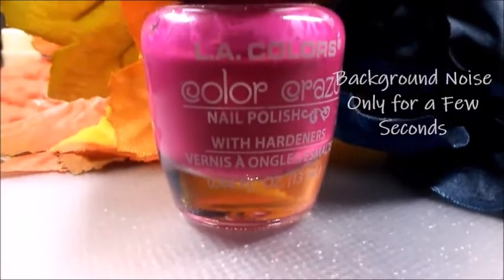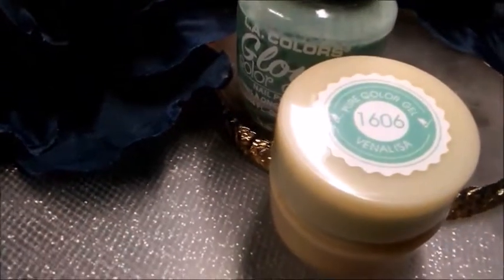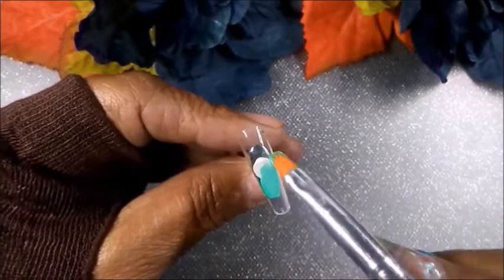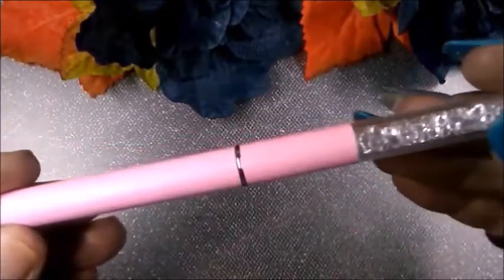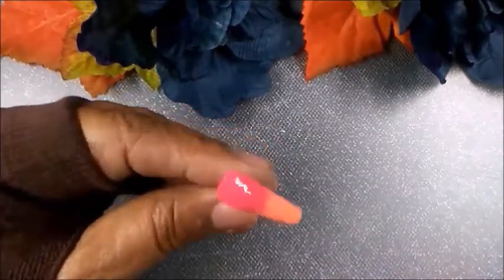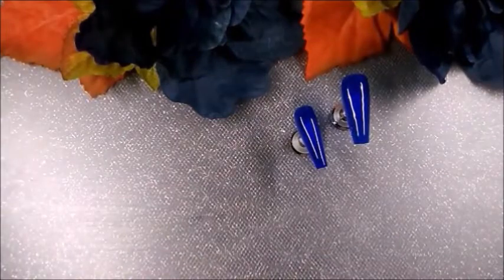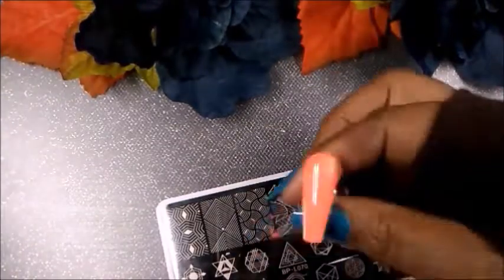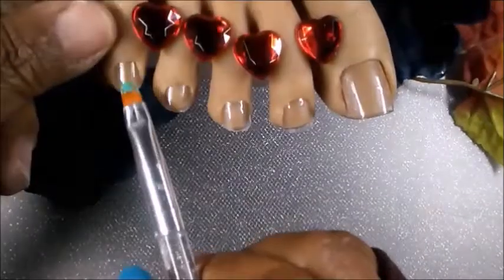BOUJEE NAILS on a BUDGET | My Nails Before YouTube | DIY Press On Nails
NailTubers, Nailification Squad!  Today’s BOUJEE NAILS on a BUDGET, I re-made DIY press on nails from may nails before youtube.

What I used:
BTArtbox long  full coverage clear coffin nails
Pink gel polish Madam Glam
Peach gel p0olish Madam Glam
Lazer Blue gel polish Modelones Neon Collection
Light teal gel cram Canni by Venalisa
Stamping plate # Born Pretty
Glossy No wipe top coat Makartt
Miscellaneous rhinestones

00:00    I used Dollar tree Polishes to create the previous set
00:54   Gel polish match ups
01:20   Let’s get started
03:27   Ohhh Ombre!
05:43   Stamping with gel crème and gel polish
07:52   The nails I’m wearing
08:03   This time, more designs on the toes HUNNAY!
08:42   Fun for Fall

When you Shop 🛍 🛒enjoy savings with:

Nail Addict LA website
(it can be applied for a minimum of 2 gel polishes and please be advised that it will not work when we have automatic promotions on the website)

TikTok:   Pick You Color nail channel